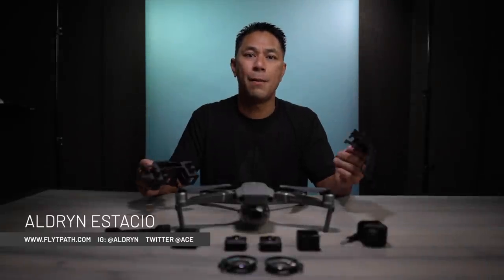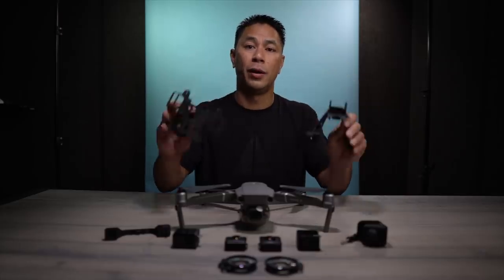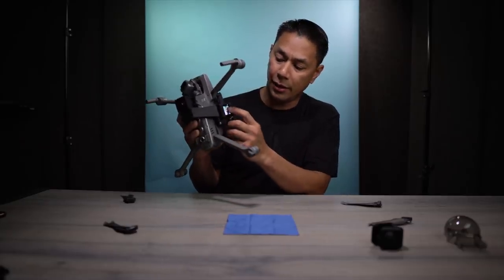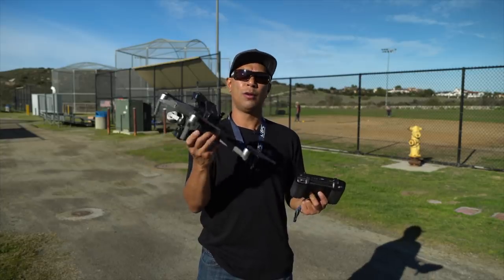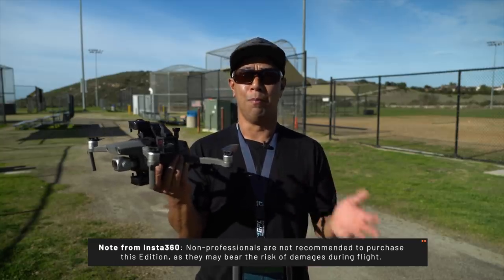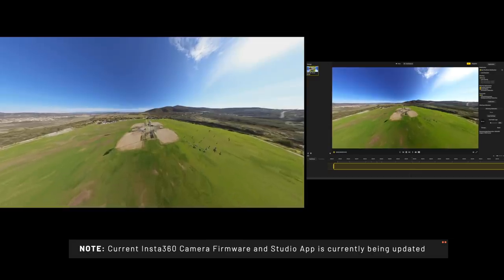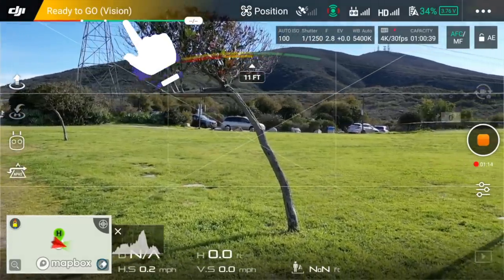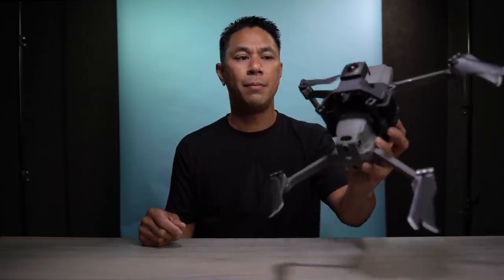Invisible Drone - Insta360 OneR Aerial Edition Installation & Setup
I was able to test out the new Insta360 One-R Aerial Edition rig for the DJI Mavic 2 Pro. This rig allows you to fly and capture 360 footage, while eliminating the drone in the post production with Insta360's software Insta360 Studio. In this video, I show you what comes in the kit, how to install it, show you how GPS/ATTI works and do a quick test flight. Because the current desktop aerial edition app is still in beta, I hope to show more edited aerial footage soon once the camera firmware and software is updated.

▼ INSTA360 ONE-R CAMERA and ACCESSORIES

PROS:
- Gets unique and one of a kind footage
- You can reframe all your footage in post production
- You can use the camera as a hand held 360 camera when not in use. (need to get the battery pack and frame)

NEEDS IMPROVEMENTS:
- I got some jello in the footage because the camera is hard mounted.
- Needs padding or cushions in between the mount to cushion the mount.
- I got some black specs in my video which they mentioned can be fixed in future firmware.
- No GPS when flying

▼ CURRENT GEAR I SHOOT WITH:
Sony A6600
Sony Alpha 16-55mm G
Sony A6400
Sigma 16mm f/1.4
Sony RX100 VII
Freewell 67mm Variable ND 2Pack
PolarPro Variable ND
DJI Osmo Action Camera